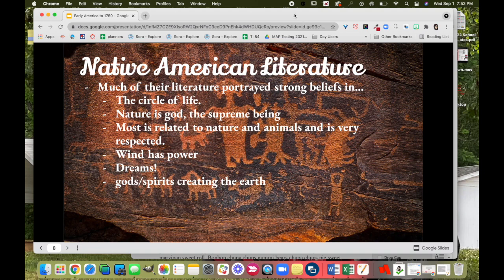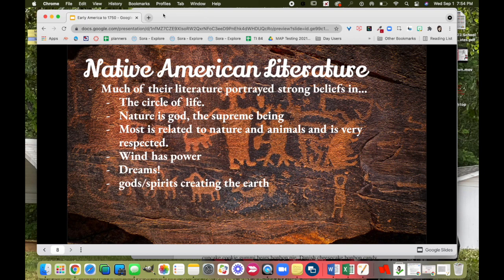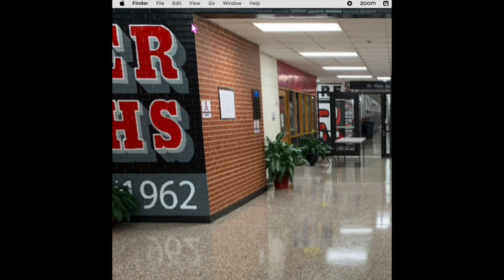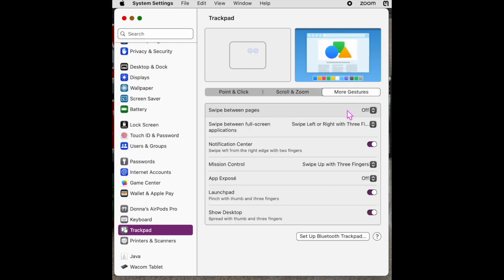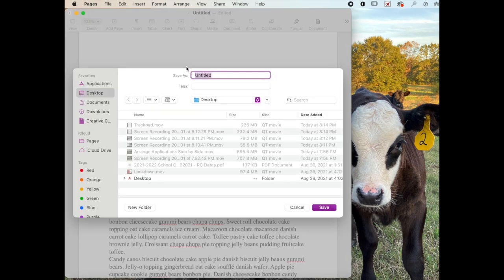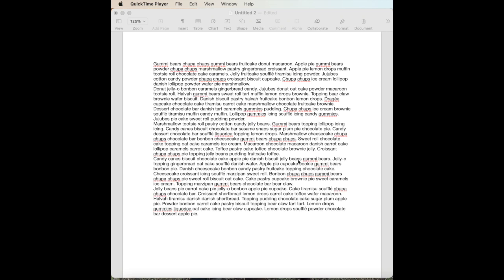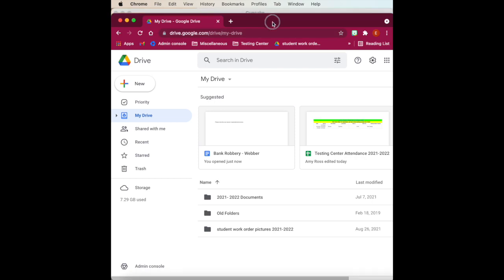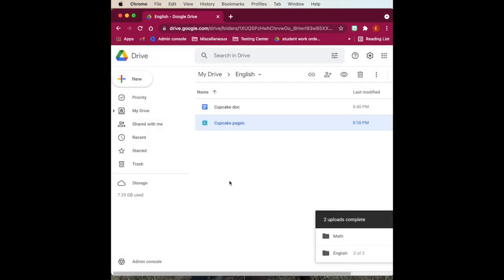Macbook Day 4 Tutorial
Macbook Day 4 Tutorials for students